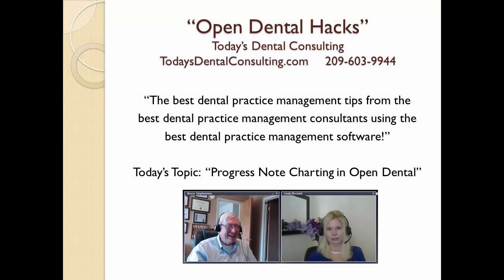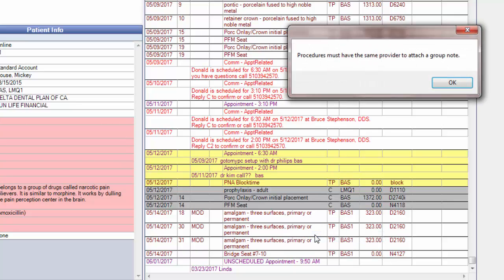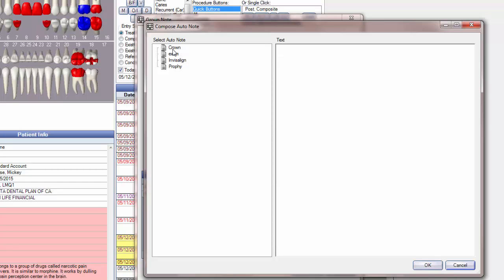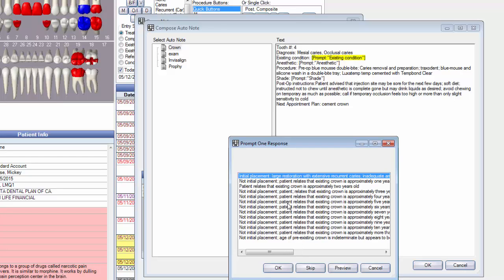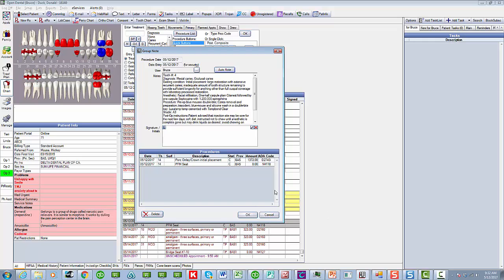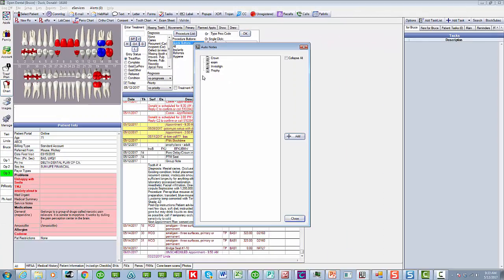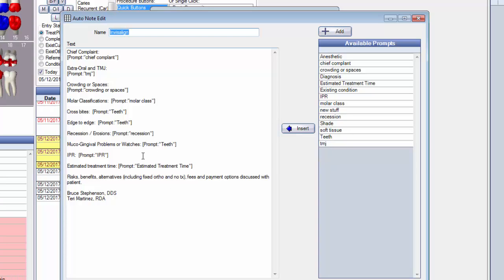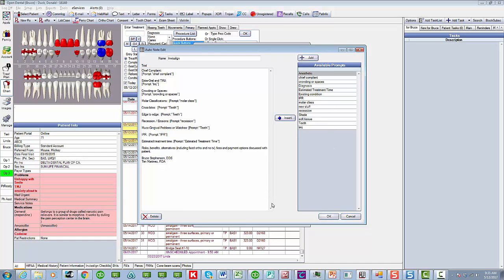Charting Progress Notes in Open Dental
You can easily, quickly and legibly chart your clinical notes faster in Open Dental than you ever could with pen and paper!